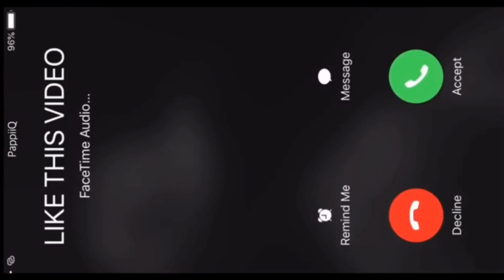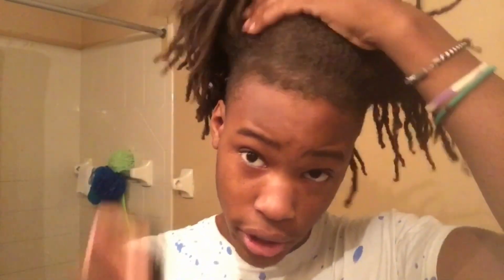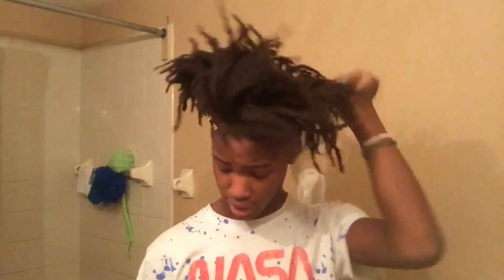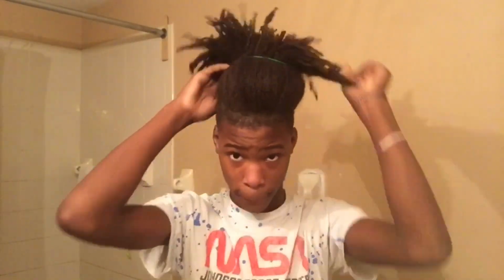HOW TO: make your freeform dreads skinny/freeform dread tutorial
How to get skinny freeform dreads /freeform dread tutorial

Family channel coming soon ...